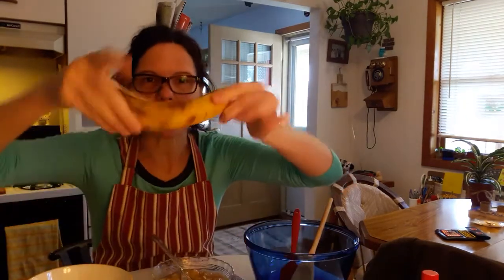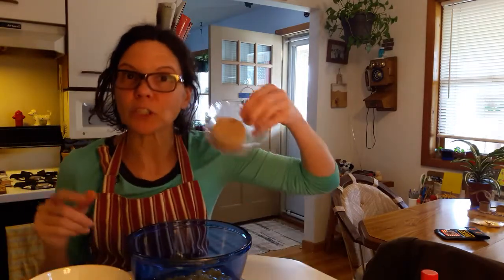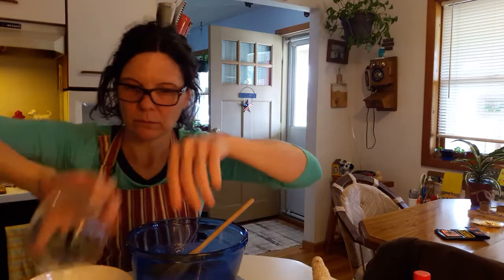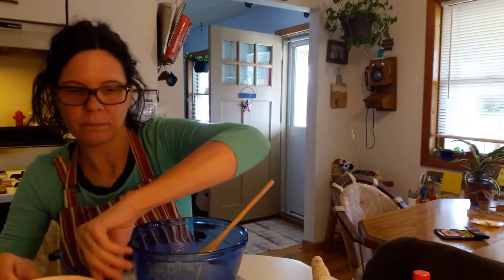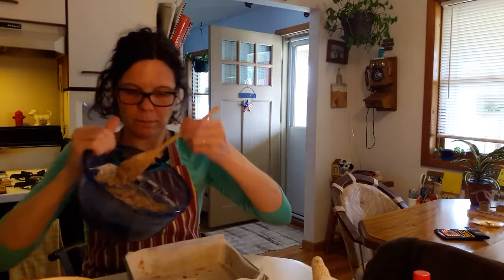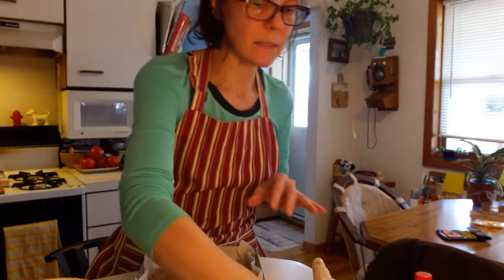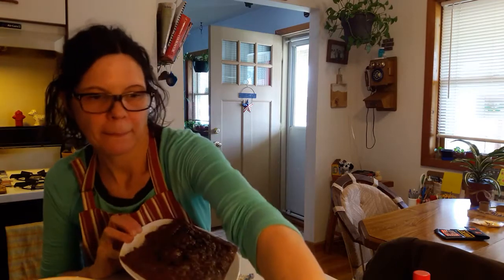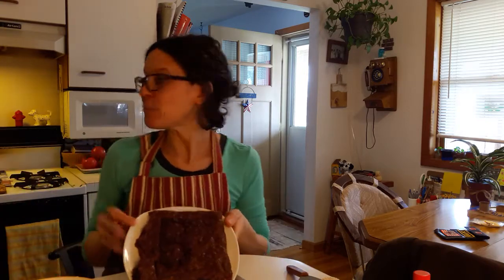Banana Bites Pat-A-Cake!